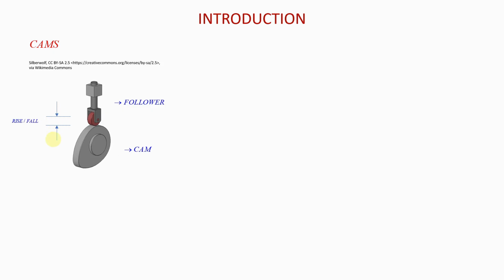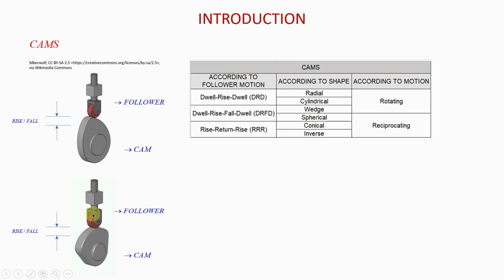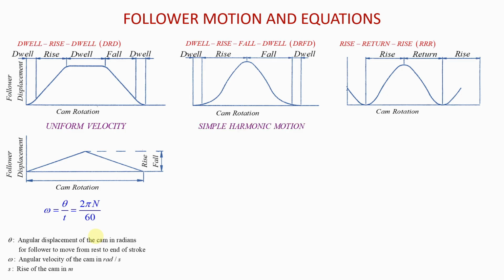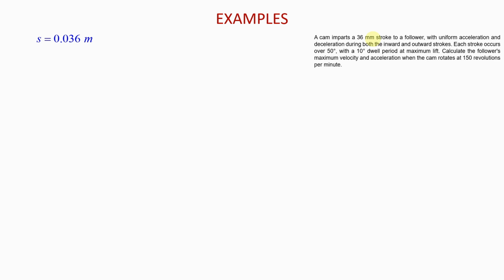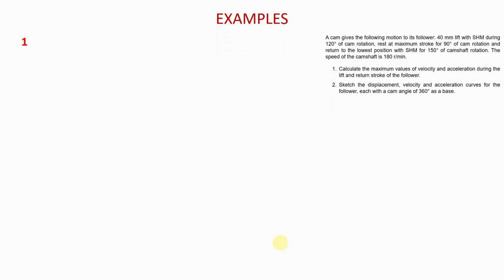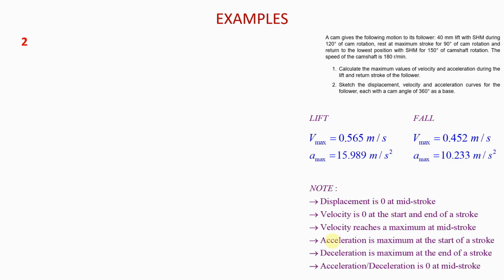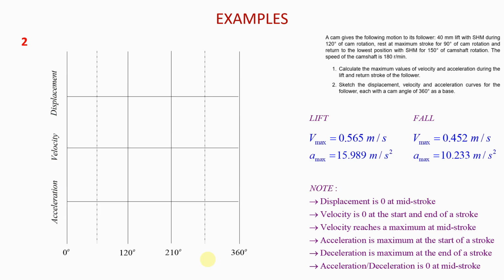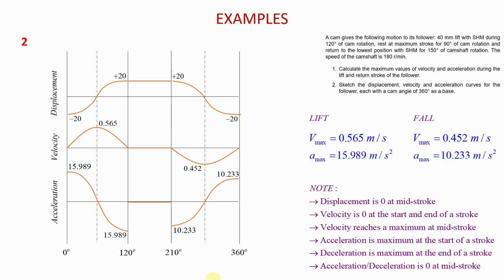MDD N6 - CAMS (FULL)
LIVE STREAMS (FOR MEMBERS ONLY):
Every Monday, Wednesday, and Saturday from 14:00 to 16:00

MECHANICAL DRAWING AND DESIGN N6. MDD N6. CAMS. FOLLOWERS.